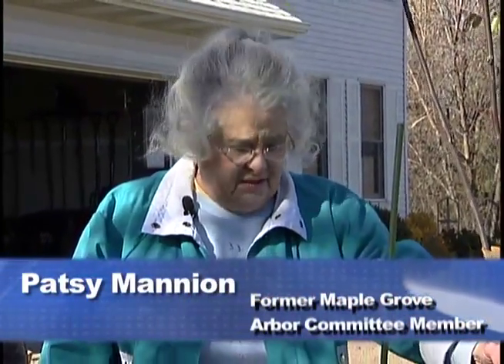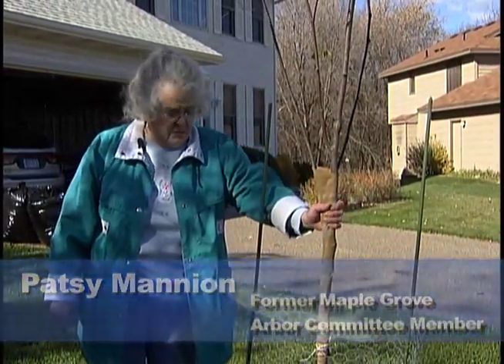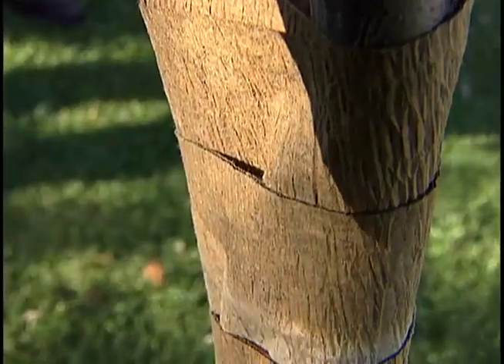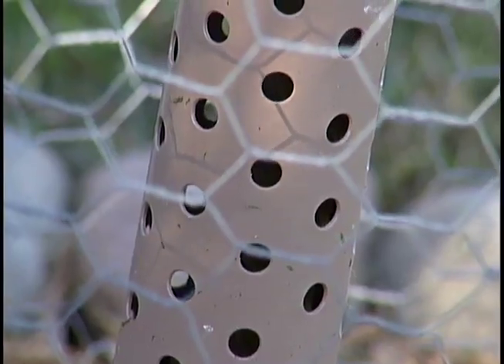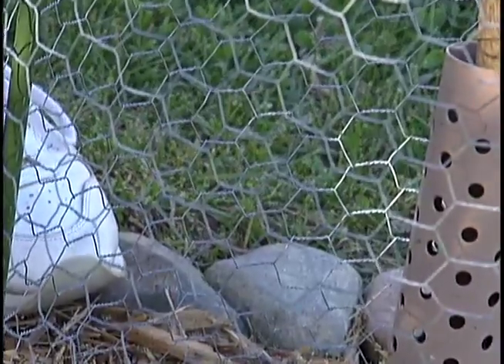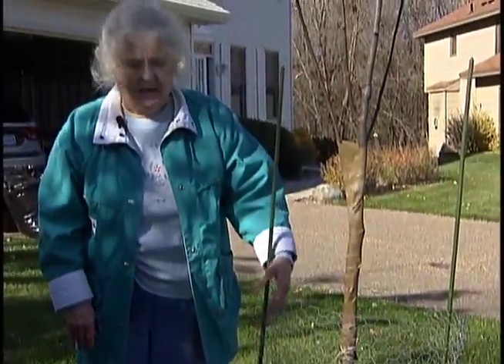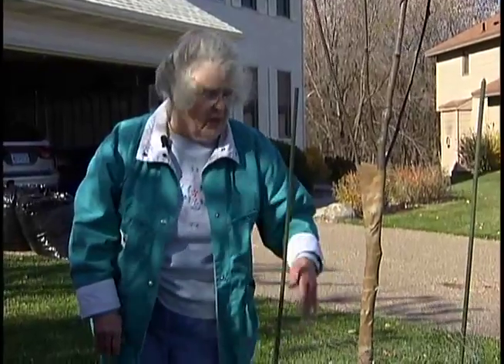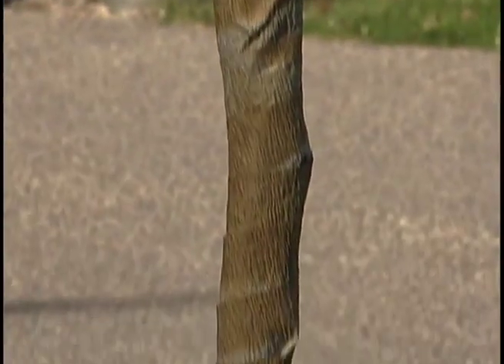Winter Tree Protection Tips - Maple Grove Arbor Committee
The Maple Grove Arbor Committee, in cooperation with Channel 12, has developed videos covering various landscape related subjects. Topics covered include pruning, mulching, indoor/outdoor plant and flower care, tree diseases, buckthorn identification and removal, winterizing plant materials and much more. The videos are presented by Maple Grove Arbor Committee members who have expertise in the particular topic being presented.

12 News is on Comcast cable channel 12 in the northwest suburbs of Minneapolis and includes the cities Brooklyn Center, Brooklyn Park, Crystal, Golden Valley, Maple Grove, New Hope, Osseo, Plymouth and Robbinsdale.